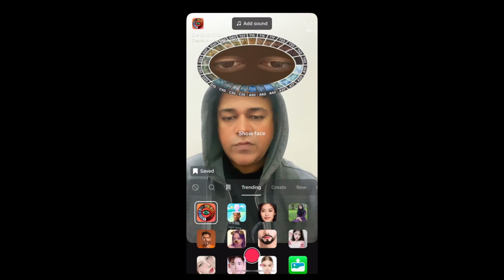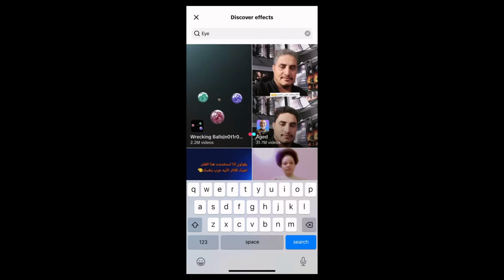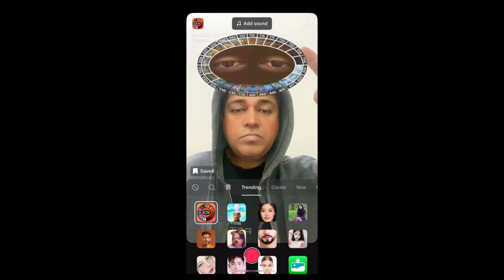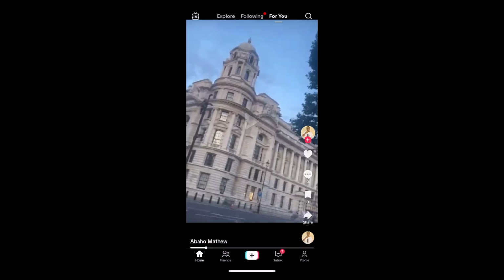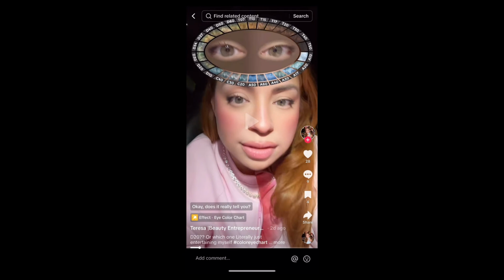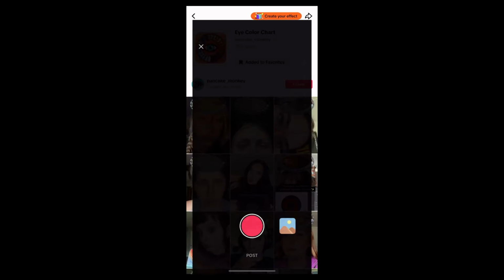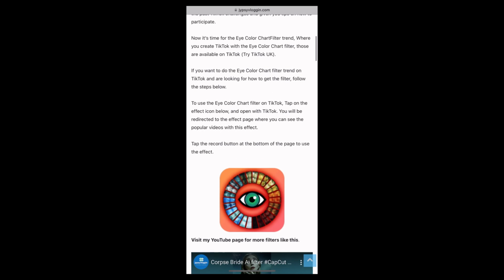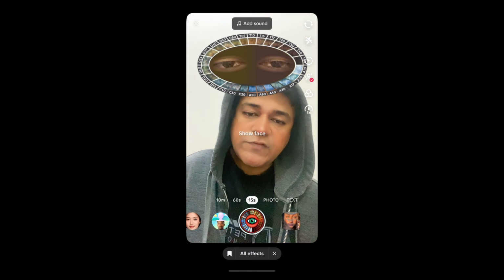How to get the Eye Color Chart filter on TikTok